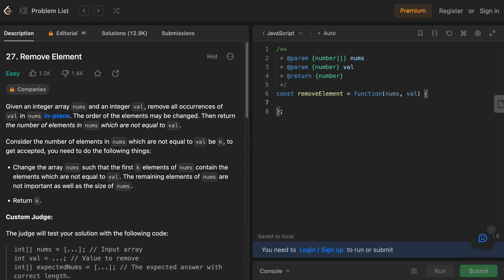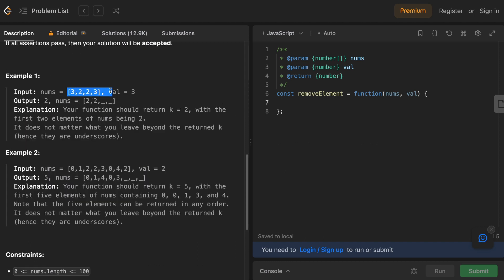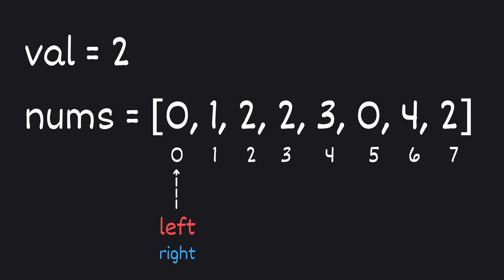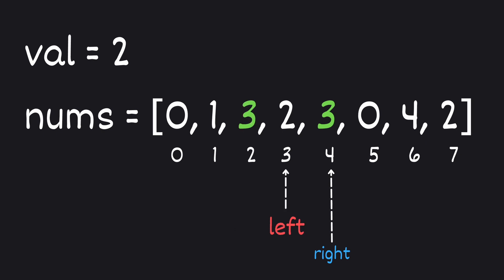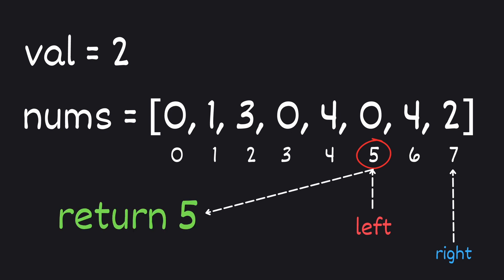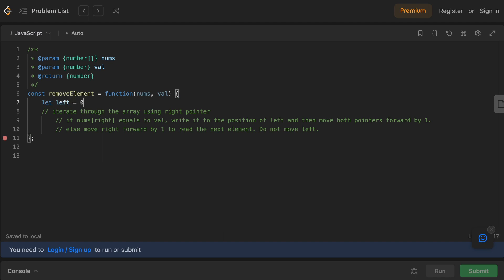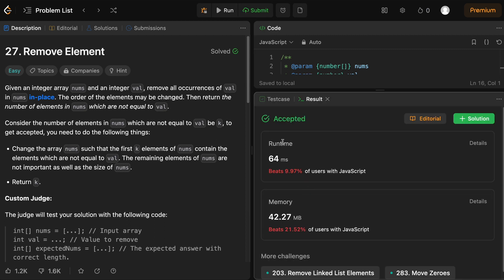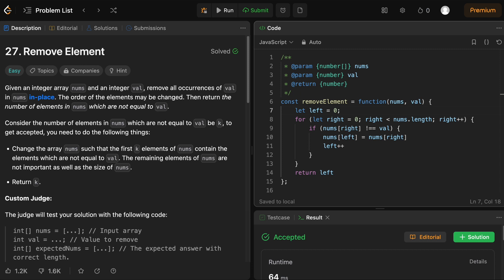LeetCode 27 - Remove Element (JavaScript)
🔖 Sections 🔖
0:00 Problem description
0:44 Understanding the solution
3:15 Solution
4:43 Time & Space Analysis